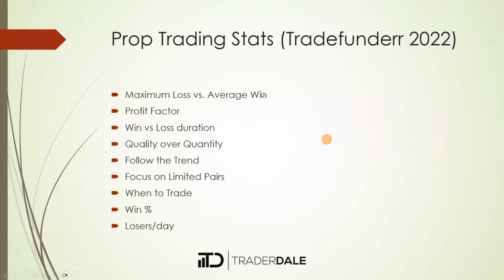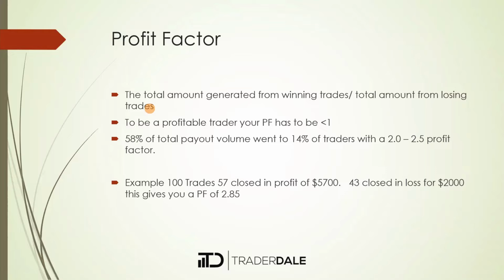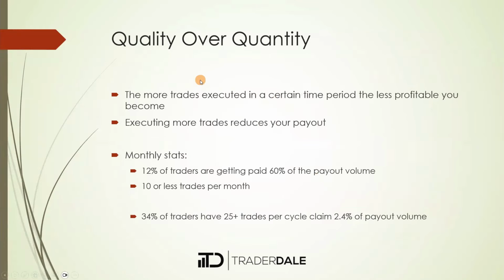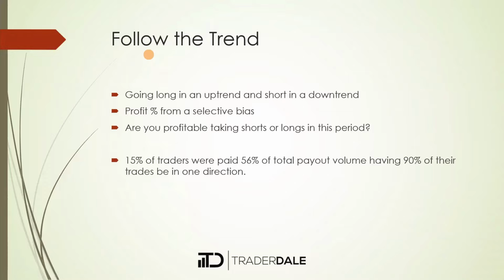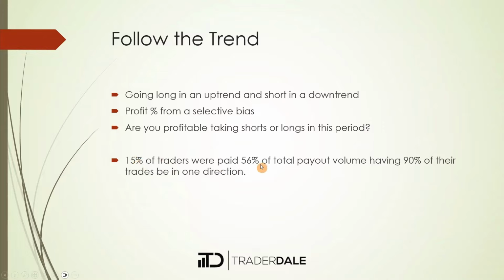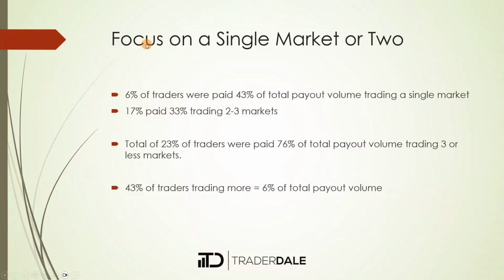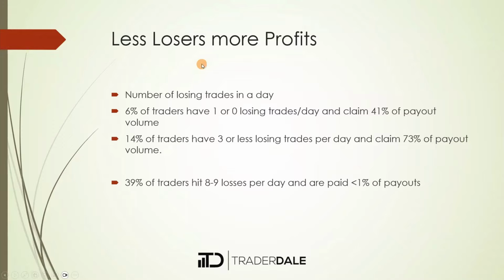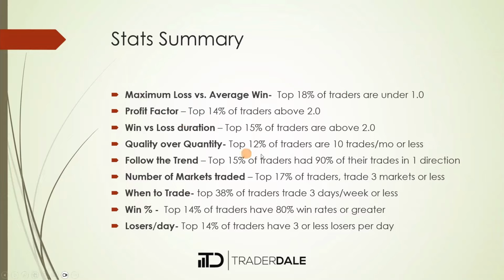Profitable Prop Firm Trader Statistics - How the best Traders Trade?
Here's a snippet from Dan's live trading room session from 9/18. He breaks down what the top prop firm traders do based on a study of over 17,000 traders. How many trades do they take, what type of W/L ratio or R/R ratio is best, along with tons of other valuable data you can use to improve your trading.

👑If you like to join the Funded Trader Academy and work directly with our Prop Firm Funded Traders, book a 1-on-1 call

Happy trading
-Dale